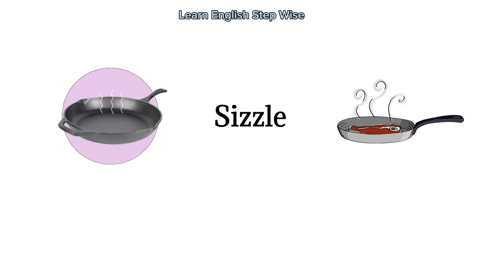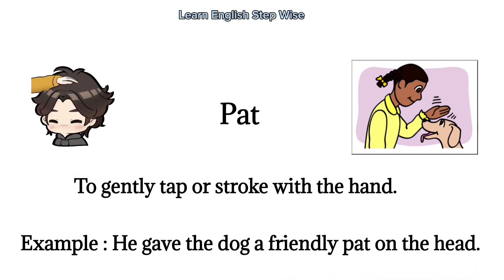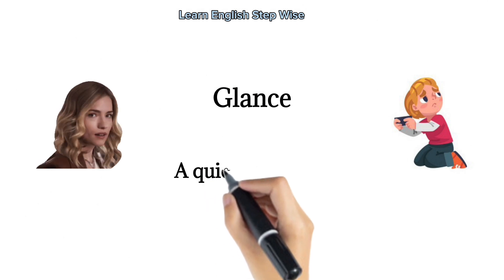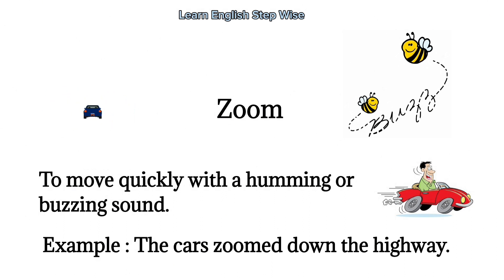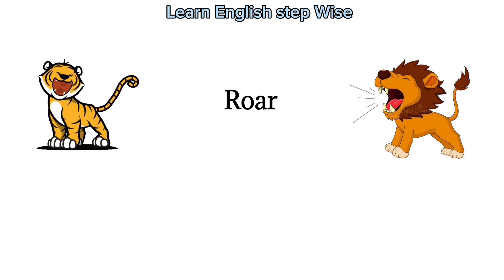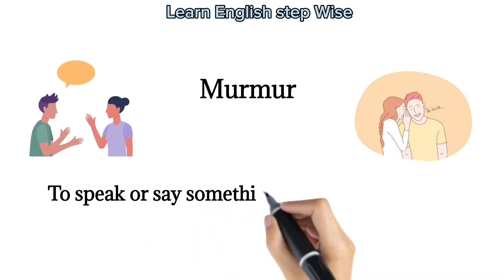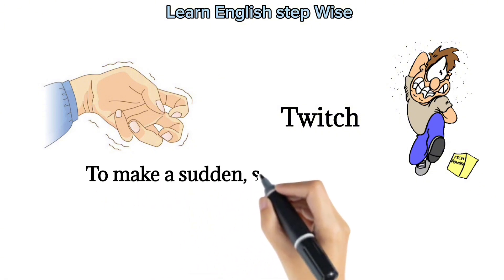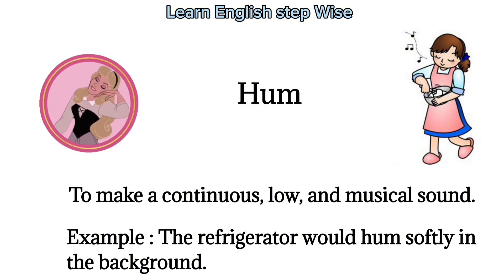Daily use English Words | List Of Vocabulary With Picture | Learn English Step Wise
new words to improve vocabulary
how to learn vocabulary in English
Vocabulary Words English learn with meaning
English learning
unique words
English vocabulary practice
grade3
vocabulary words english learn